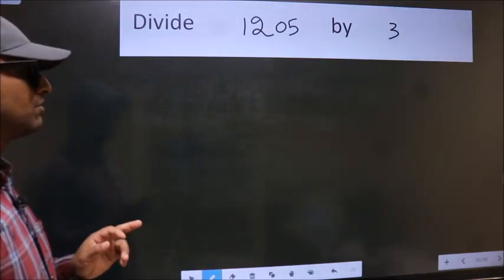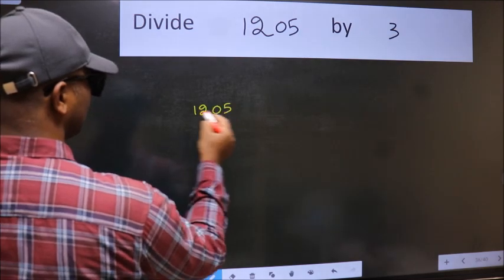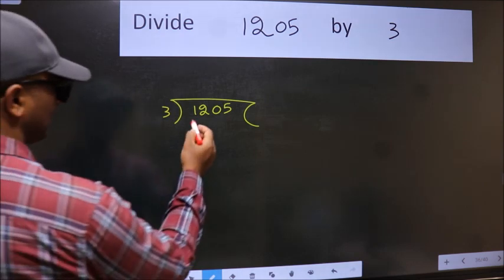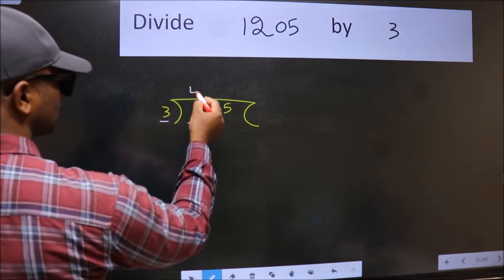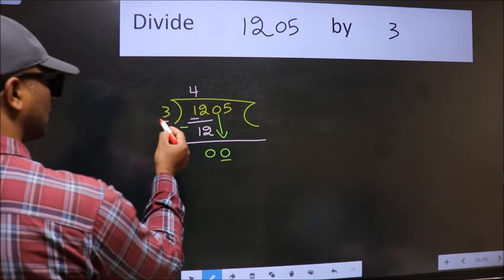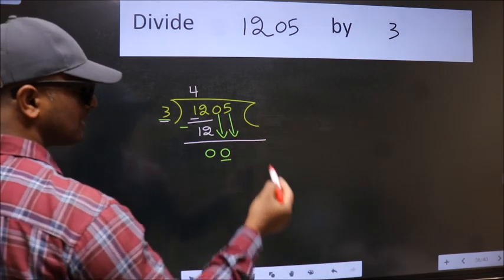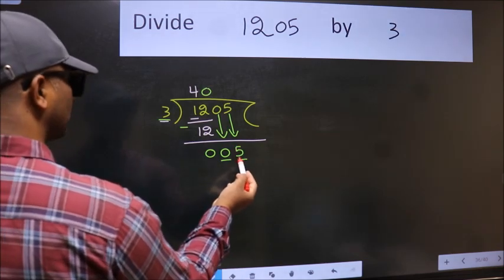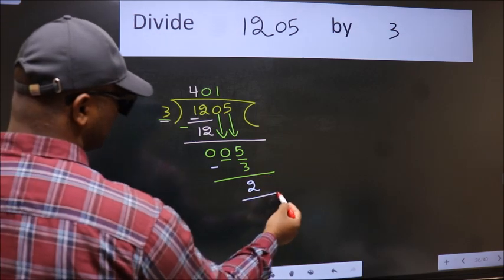Divide 1205 by 3 many get this quotient wrong